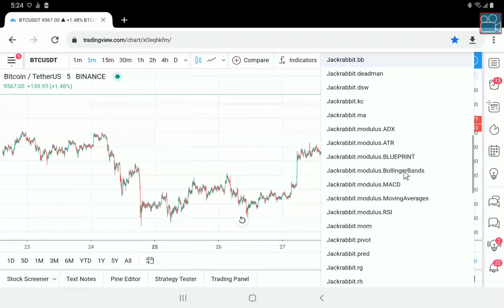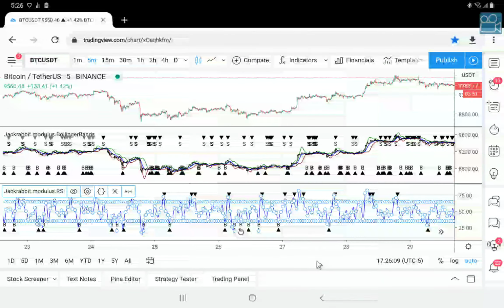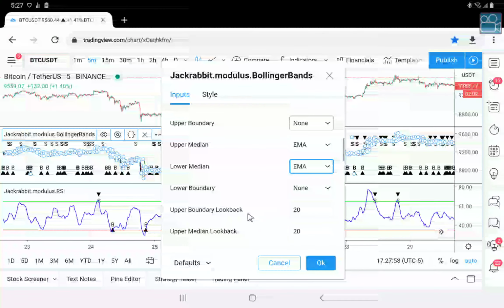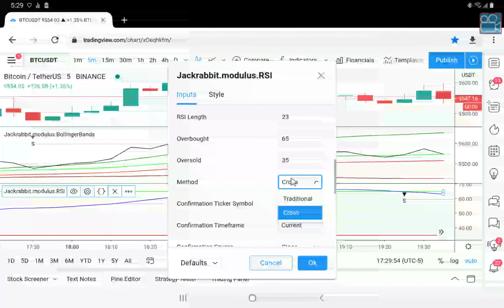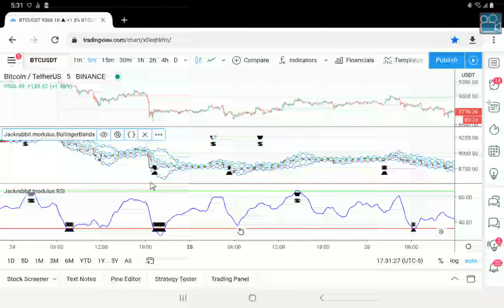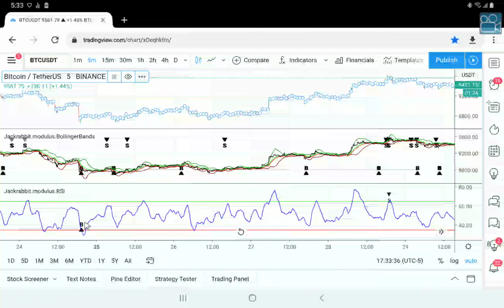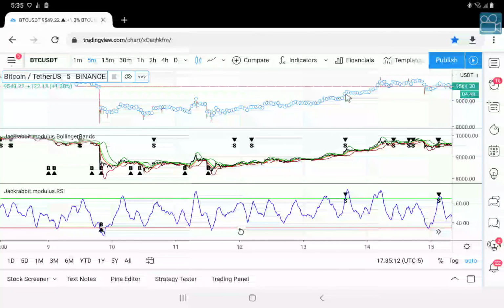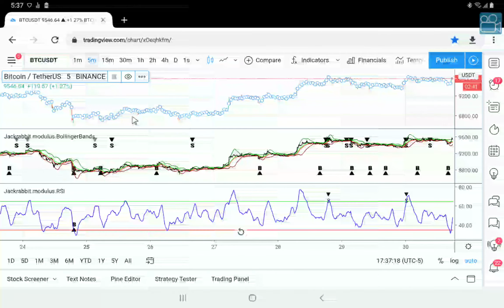Combining Bollinger and RSI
In this video, I demonsteate how to combine the Bollinger and RSI modules.